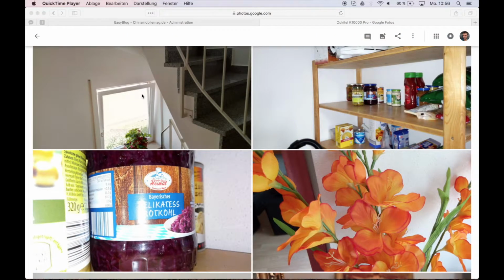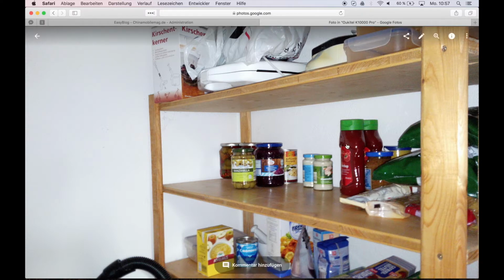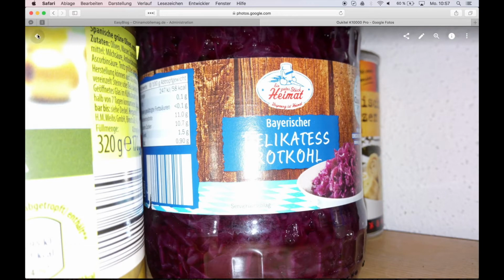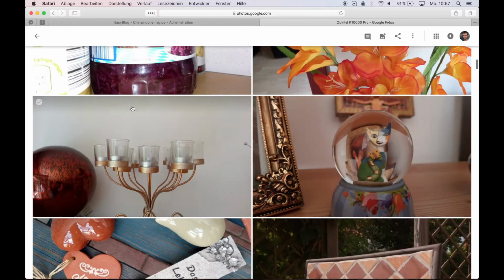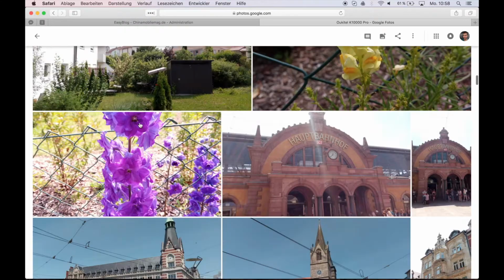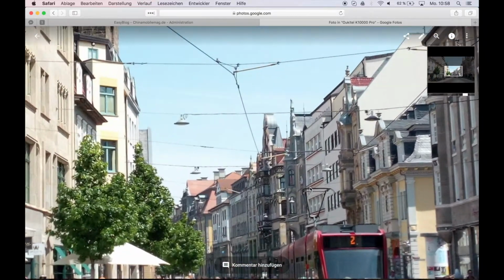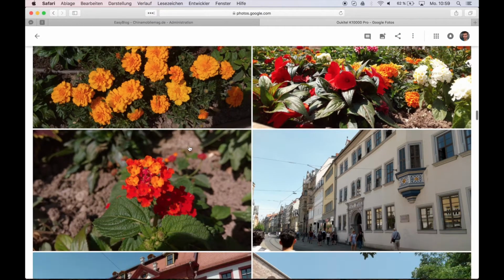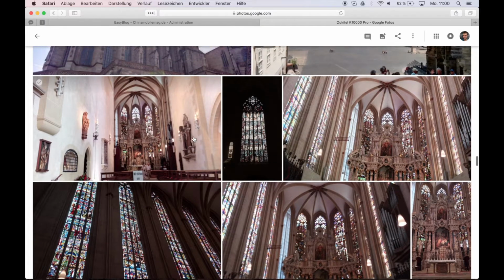Oukitel K10000 Pro Camera Sample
Song: Superhero
Artists: Unknown Brain feat. Chris Linton